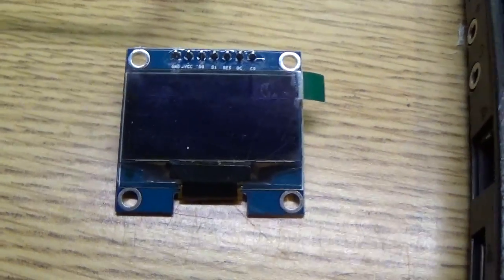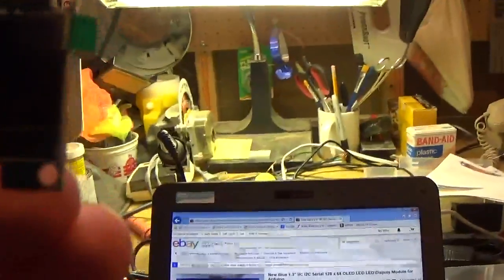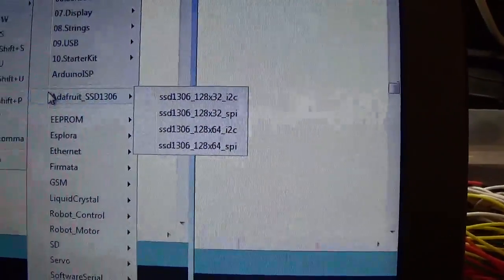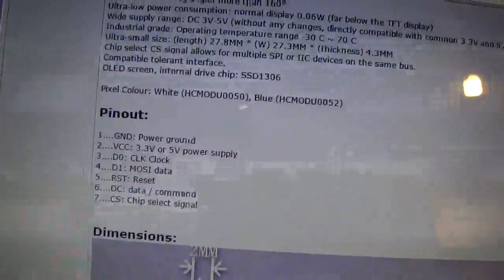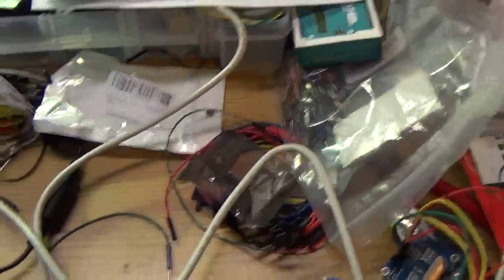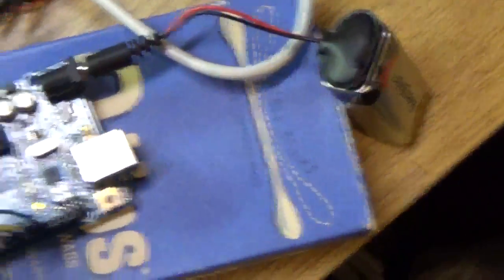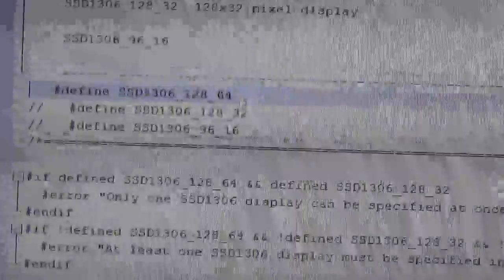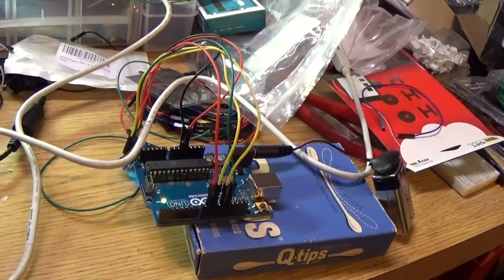Arduino / OLED Display (Part 1)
This is my first attempt to get an Arduino Uno talking to a cheap OLED display.  The display is supposed to be I2C but it appears to be SPI.  Nonetheless, I did make some progress with SPI.  I got garbage but it was garbage that contained bits of the actual data.